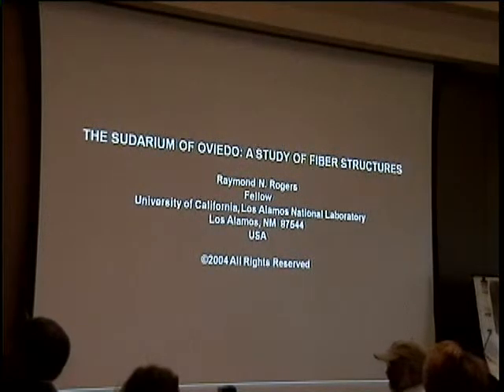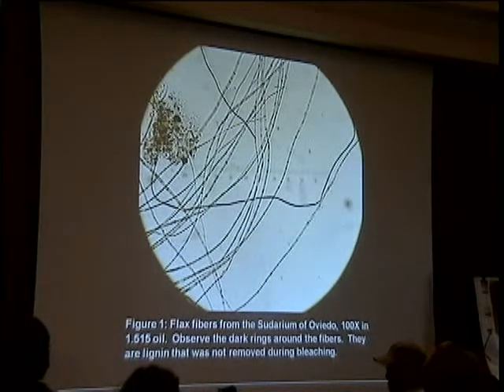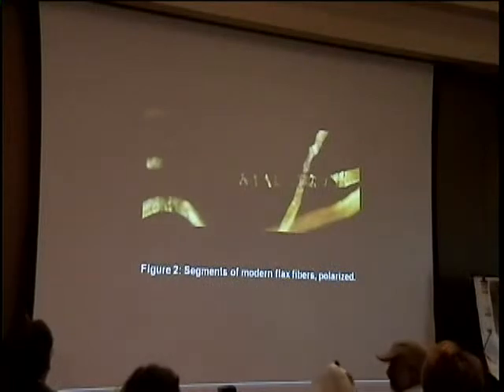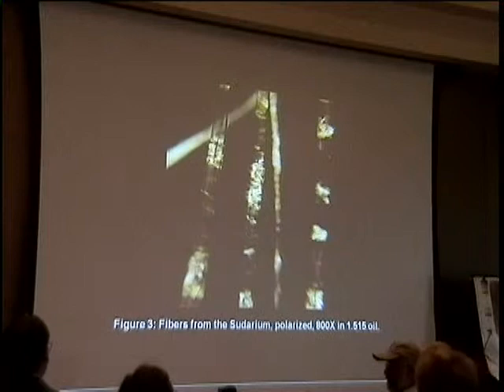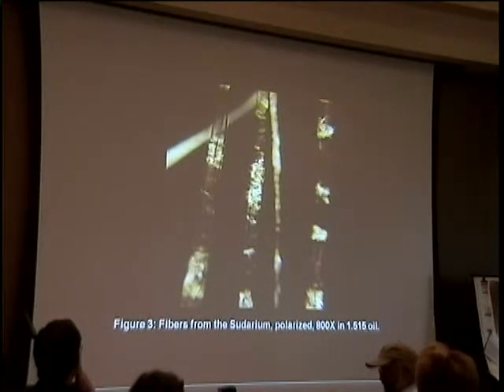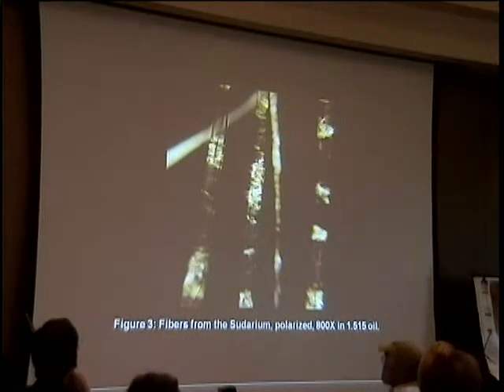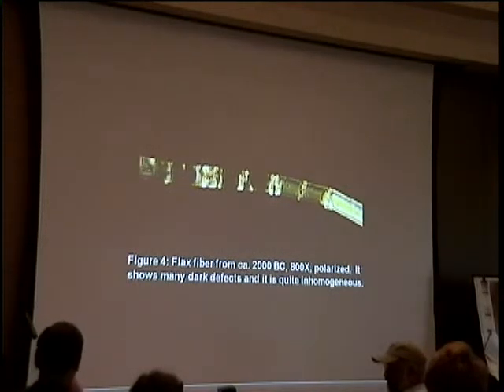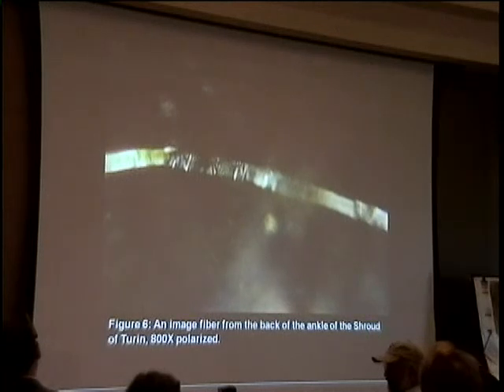2008 Sudarium-Ray Rogers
The Sudarium of Oviedo: A Study of Fiber Structures. (Read by Joanna Emery)